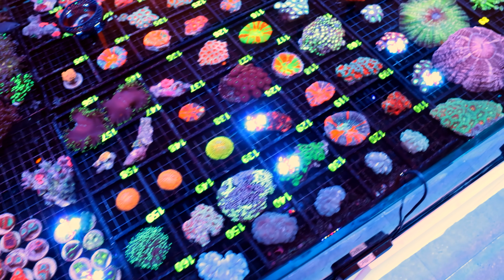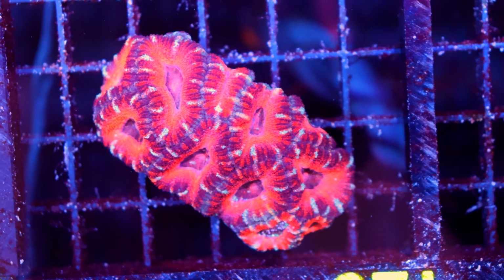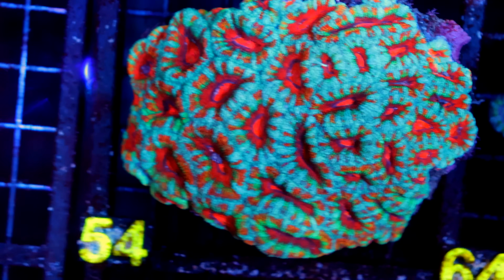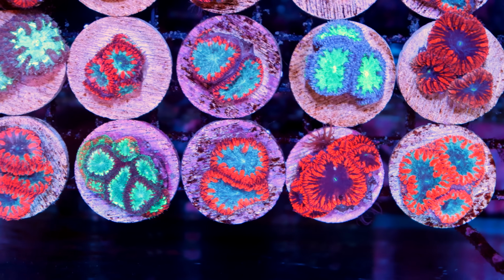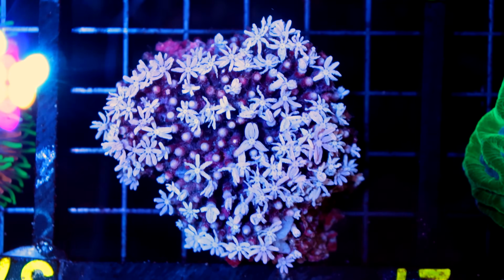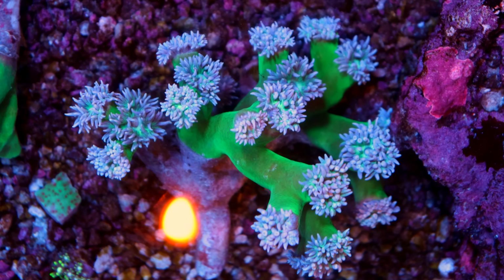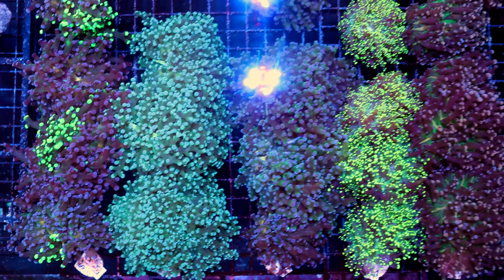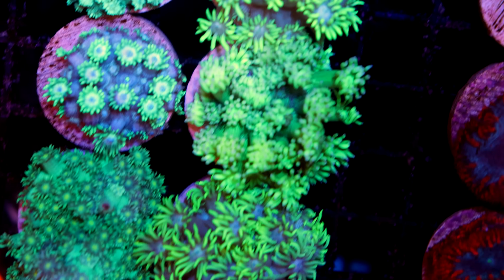The Most Amazing Australian Corals Have Landed